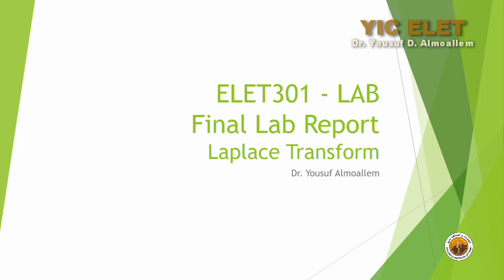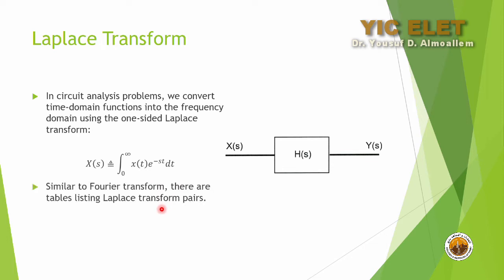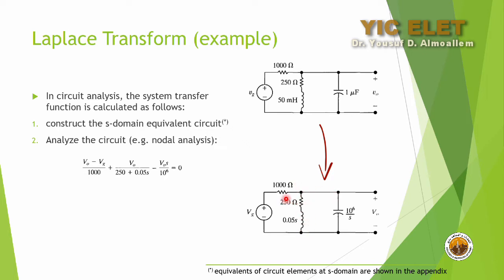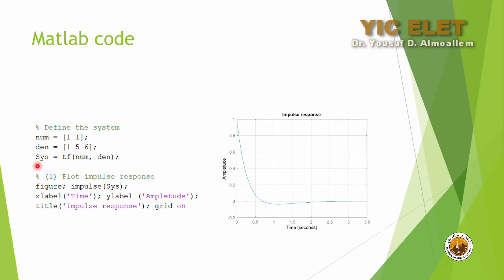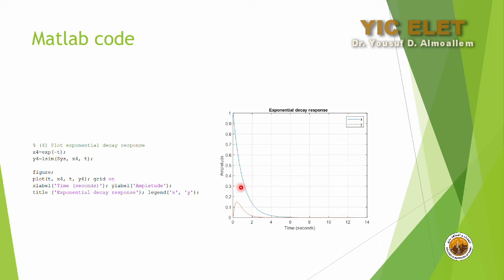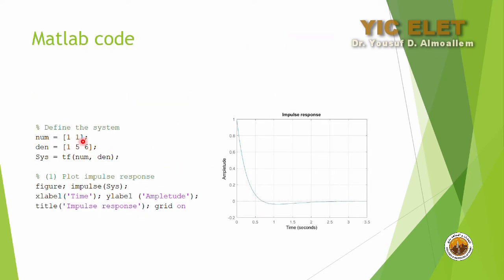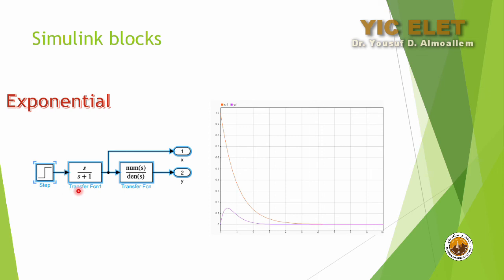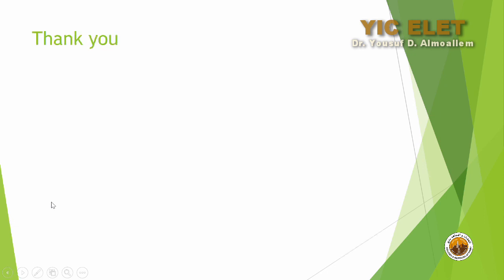ELET301 Laplace Transform in Matlab and Simulink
Laplace Transform: Calculating and simulating a transfer function of an electrical circuit using a Matlab code as well as a Simulink block.
This is a Matlab simulation for lab # 9 in the CSE351/EE204/ELET301 Signals & Systems course at Electrical and Electronics Engineering Technology, YIC, Kingdom of Saudi Arabia.